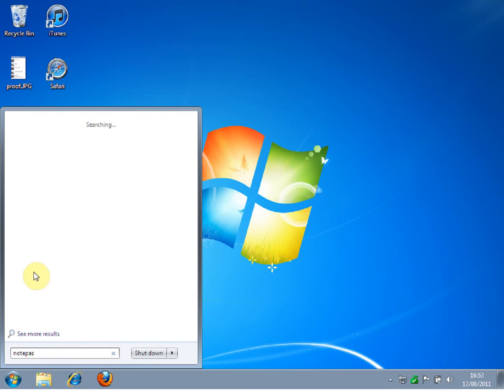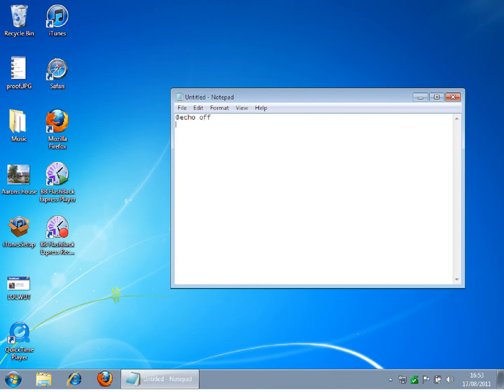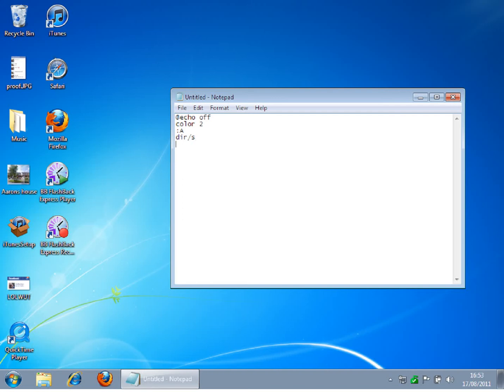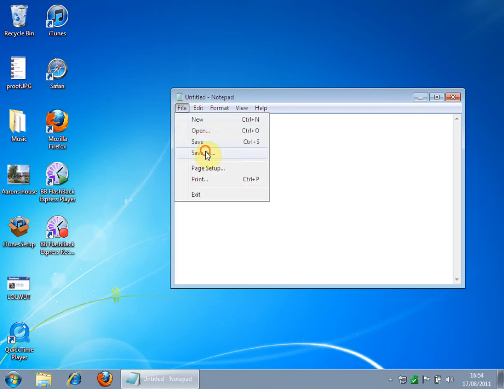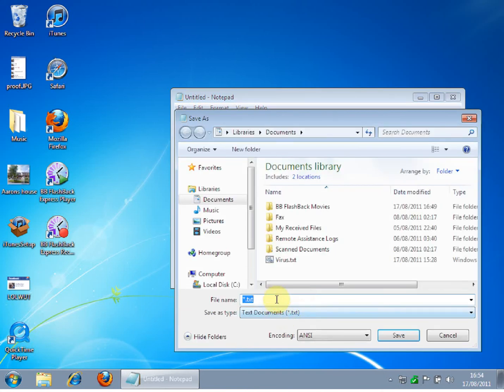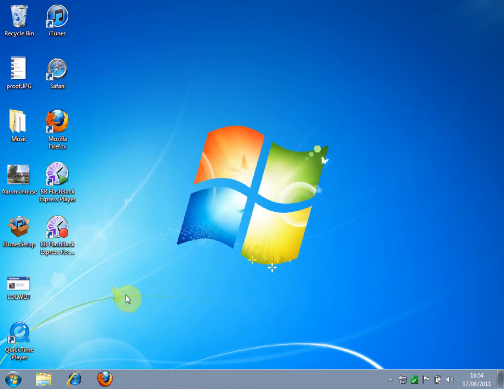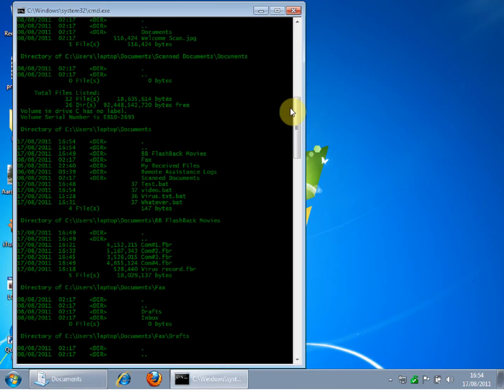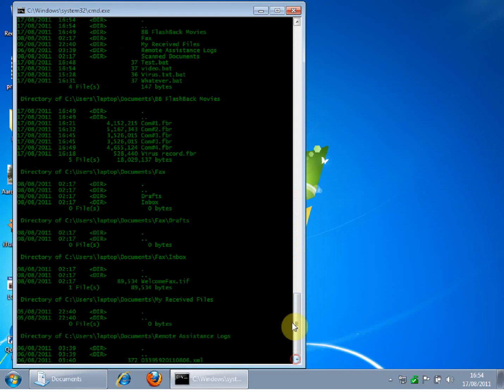How to make a fake DOS virus using notepad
In this video I will be showing you how to make a fake DOS virus using notepad.

The code I'm using is:

@echo off
color 2
:A
dir/s
goto a